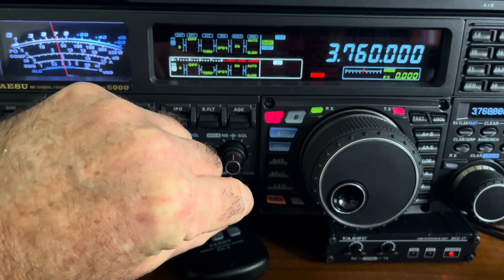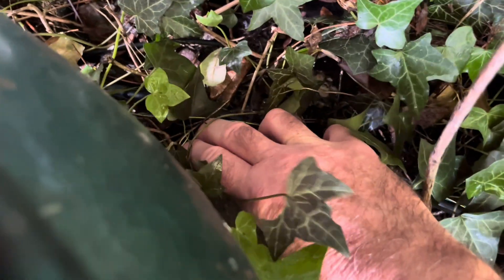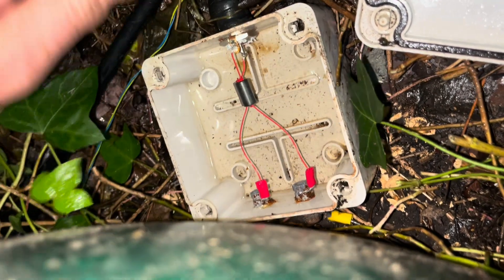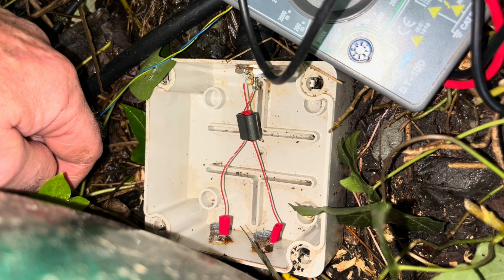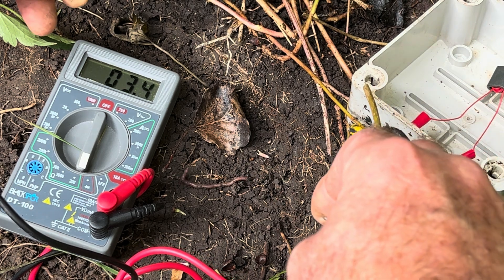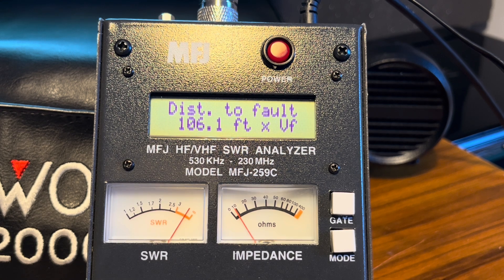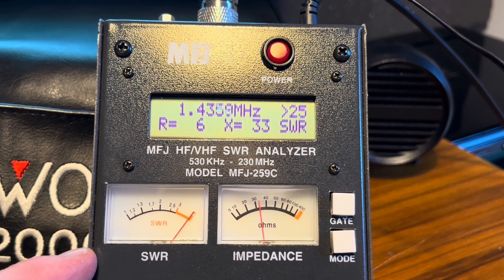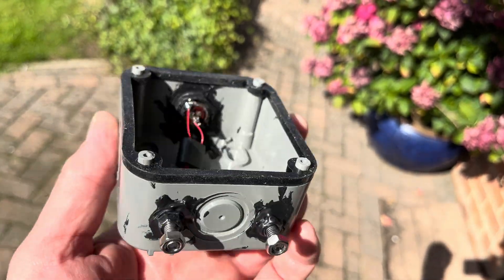Loop on the Ground Repair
After nearly five years of use, my loop on the ground antenna has gone faulty. It’s interesting to see how it’s faired in my garden and what’s needed in terms of repair. There is also a useful demonstration of the MFJ Antenna Analyser doing something other than measuring VSWR 🙂

The first video in the original series of the design, build and tests of this LoG antenna can be seen here: Loop on the Ground Antenna - Part 1 of 4

Thanks.

Ian.